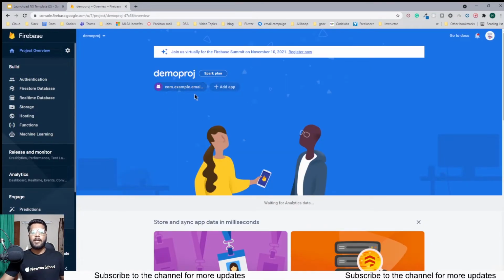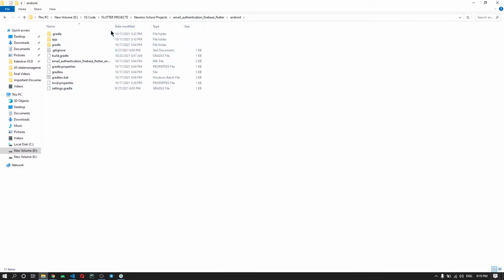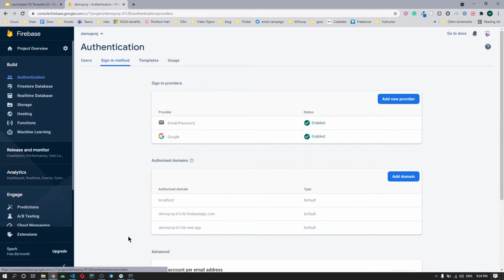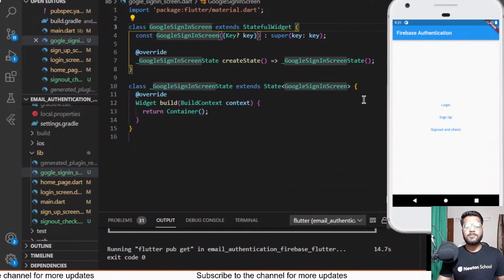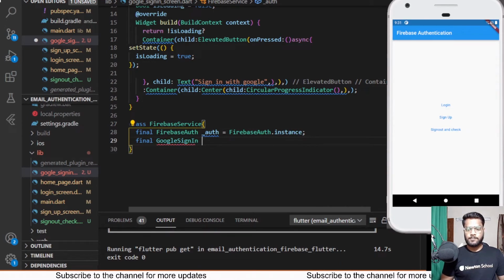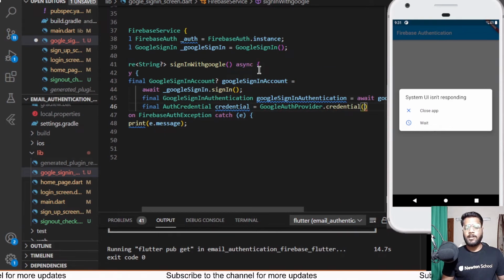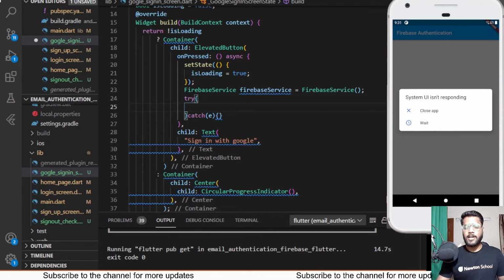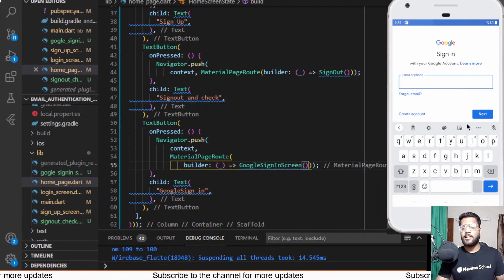Day 54 | Google Sign-in authentication | Free Flutter Course | Newton School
Google Sign-in authentication | Free Flutter Course | Newton School

Hey folks. In this video, we will be continuing with our Flutter Development course. In this video, you will be learning about Google Sign-in authentication. Have a look at the video for more info and the complete implementation:)

In this video I have covered:
Instructor's Introduction: 00:04
About Newton School: 00:26
The topics for the video: 01:26
Dashboard setup: 02:09
Generating SHA Key: 04:40
Implementation: 07:58